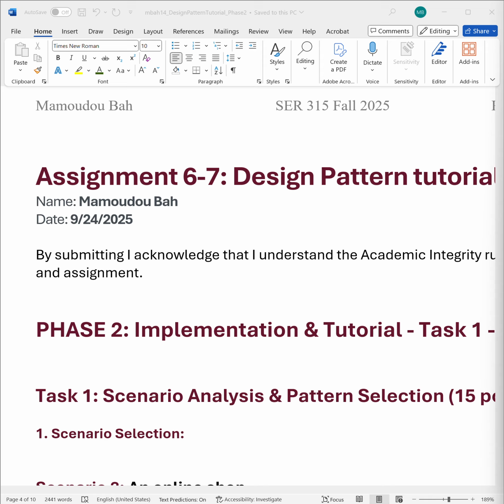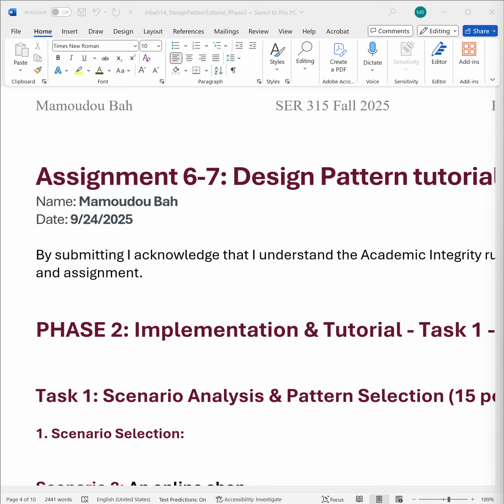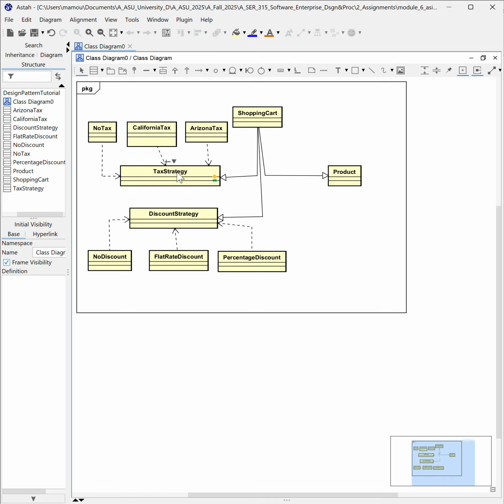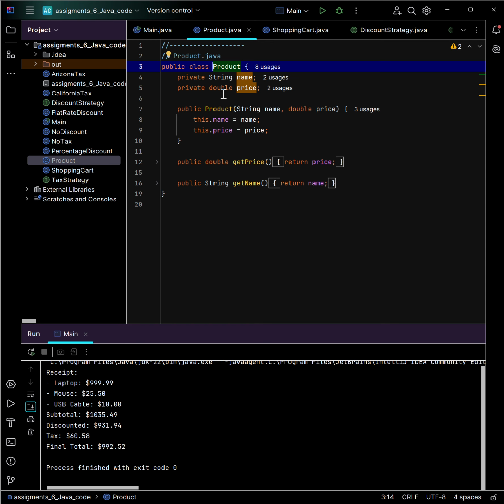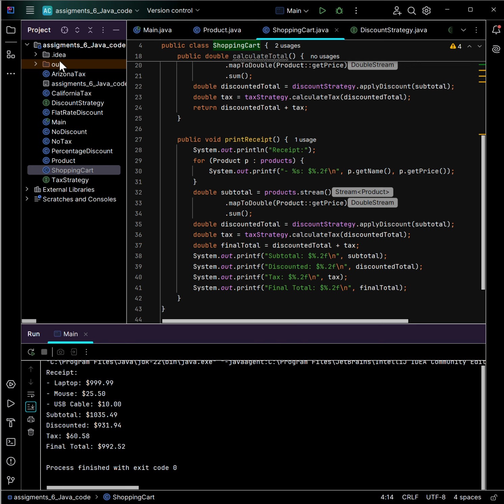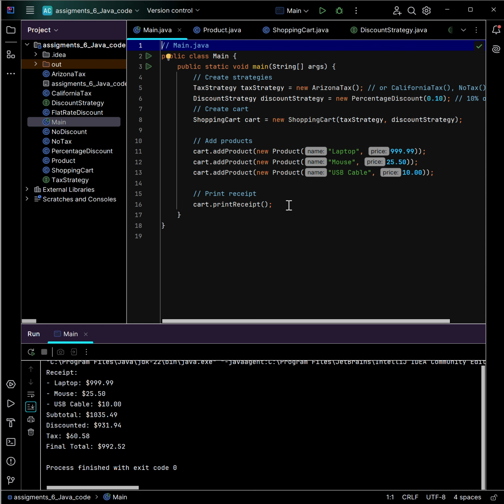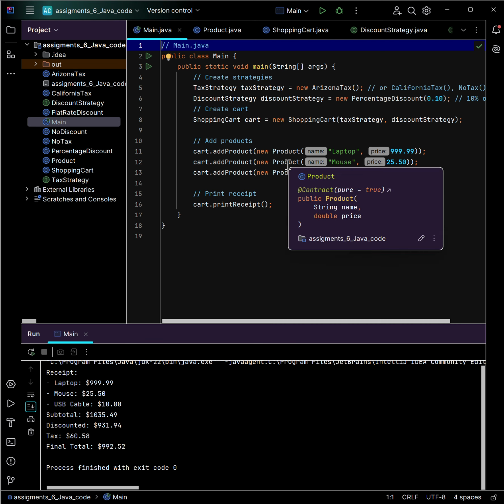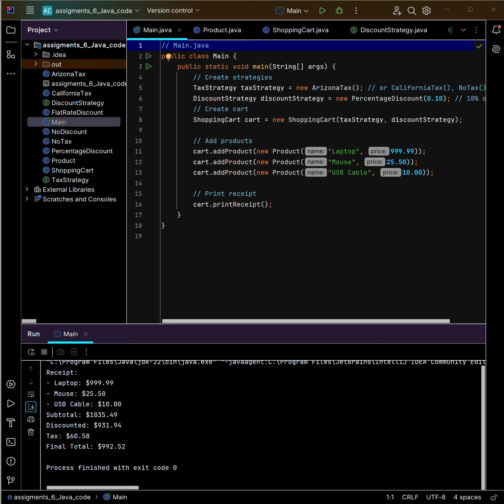Implementing the Strategy Pattern in Java – Online Shop Design Pattern Tutorial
In this video tutorial, I demonstrate how to implement the Strategy Design Pattern in Java using a real-world scenario of an online shopping system. This system supports flexible tax and discount calculations, including different strategies based on user location and promotional rules.

This project was part of a design pattern tutorial assignment, focused on applying clean code principles like modularity, scalability, and separation of concerns.

If you're learning Java or want to see how Strategy Pattern works in practice — especially in e-commerce contexts — this video will give you a solid, beginner-friendly example.

📁 Source code & UML included as part of the assignment.